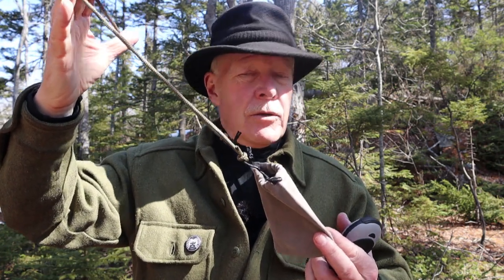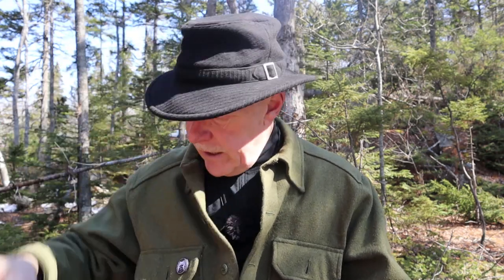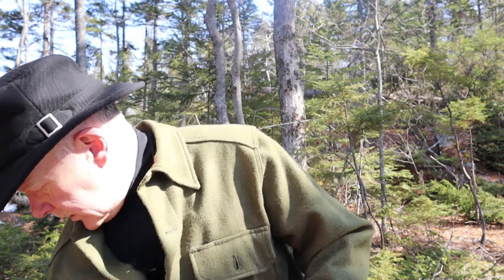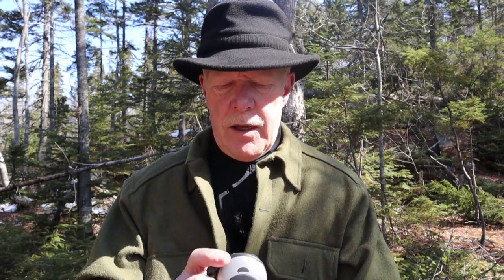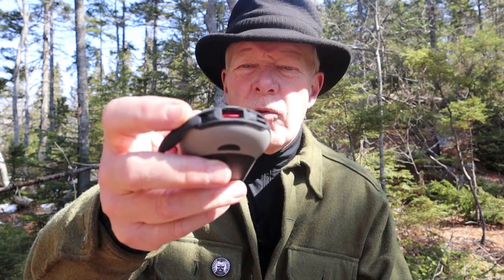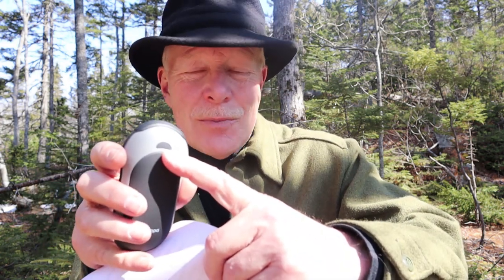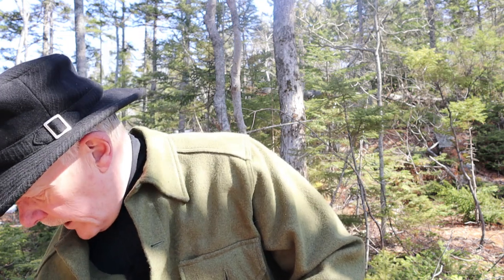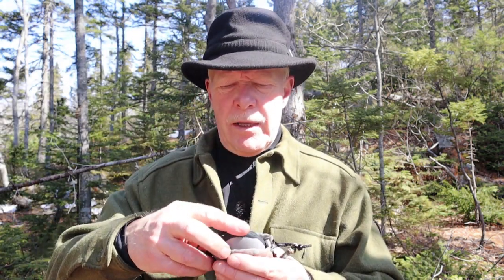Ocoopa Rechargeable Hand Warmer Halo Series – OC-H01 (PD) PRO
Ocoopa Rechargeable Hand Warmer Halo Series – OC-H01 (PD) PRO $54.99CAD

YouTube@ocoopaofficial； Tiktok@ ocoopa_official,  IG@Ocoopaofficial

Comes With
Manual and Warranty
USB-C charging cable
Silicone lanyard
Stuff sack
10000mAh battery (built in)
Key Features
10000mAh battery bank
18W PD fast charging
Physical Specs
Waterproof  IP45